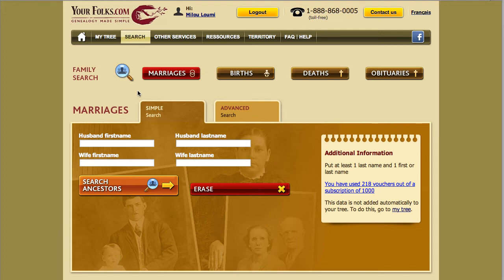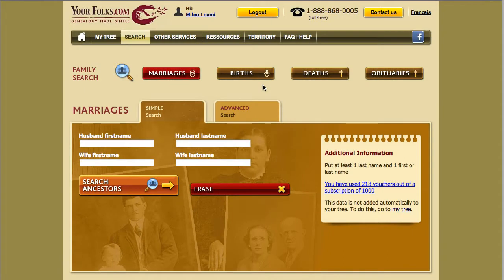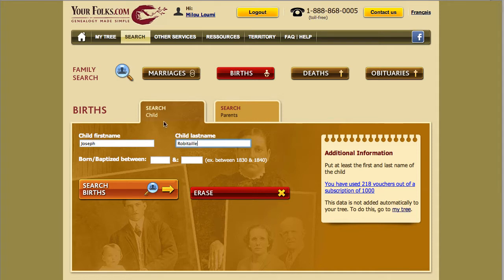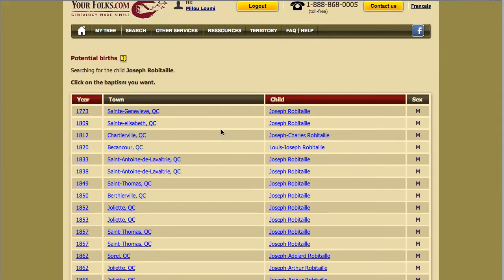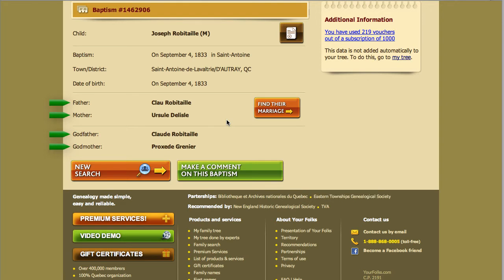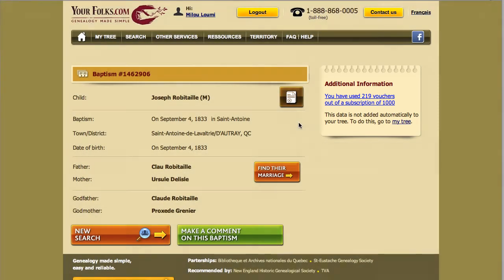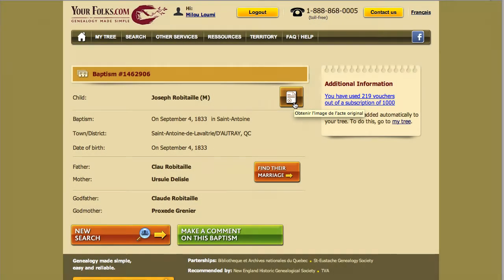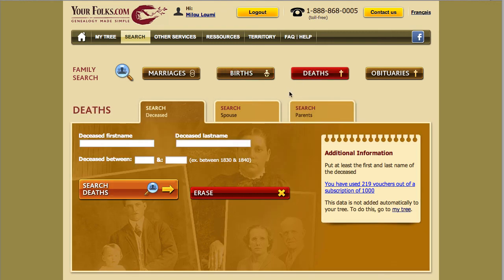Searching for baptism/birth and burial/death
Show you how to perform a birth/baptism or death/burial search on YourFolks.com search engine.